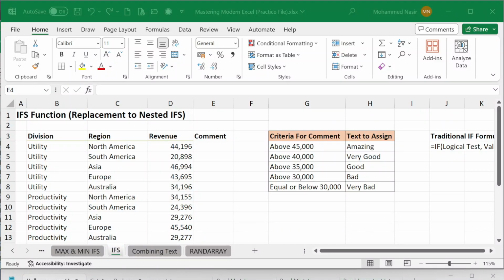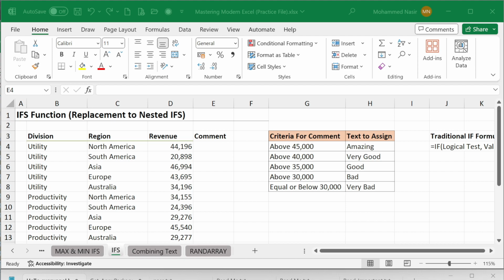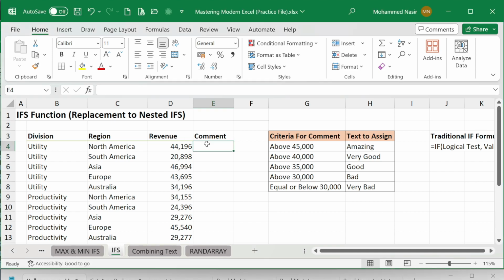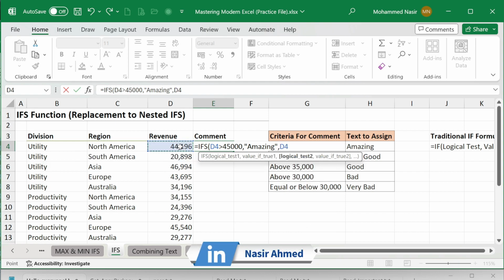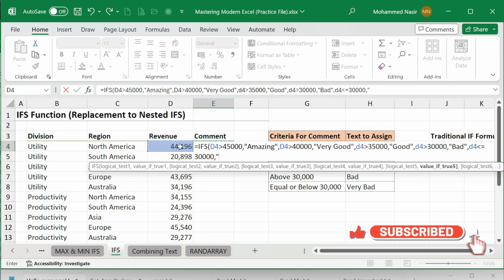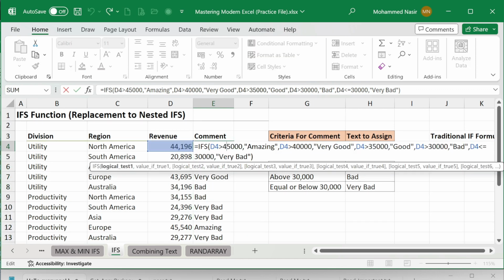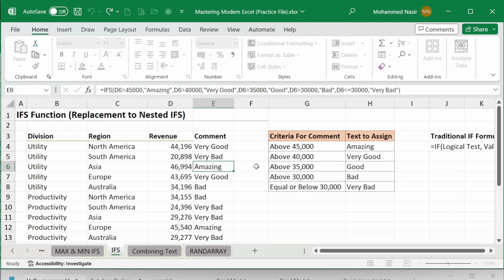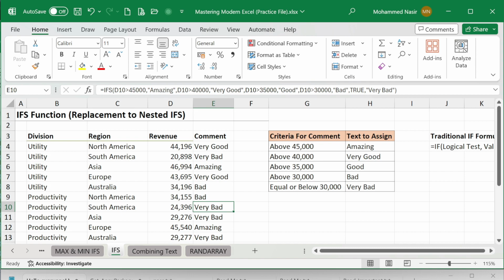Chapter 35: IFS FUNCTION | Don't use Nested IF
IFS function is available in Excel 2019 and 365 and it is replacement of Nested If fucntion.